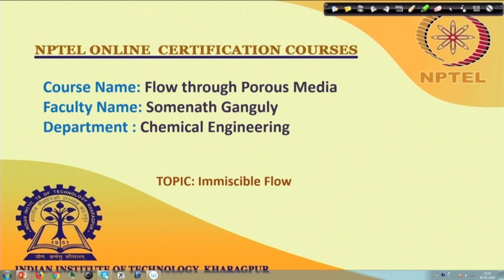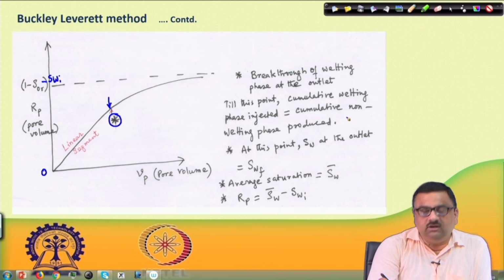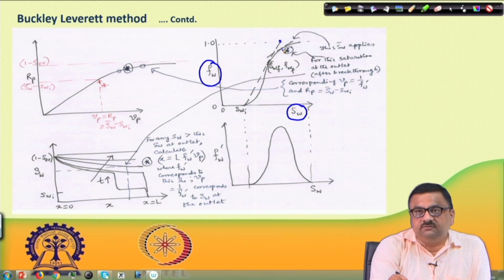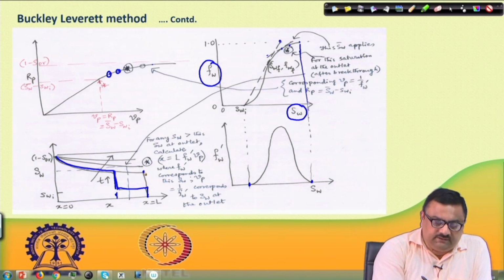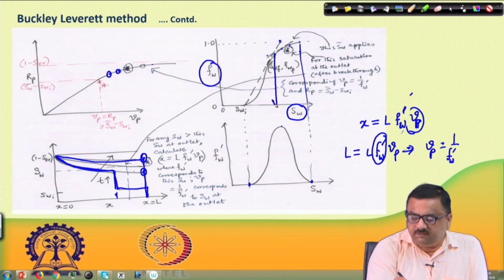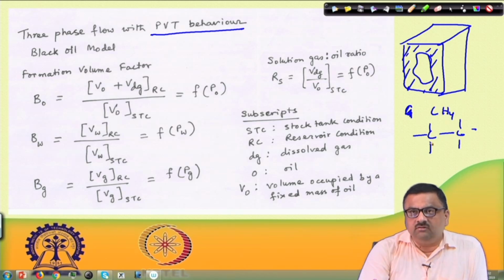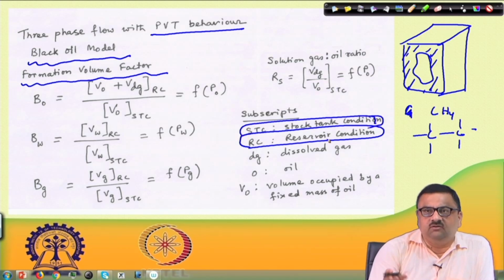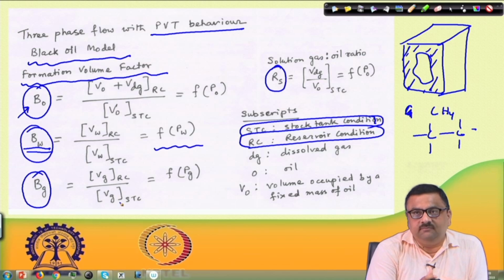Lecture 45: Immiscible Flow (Contd.)